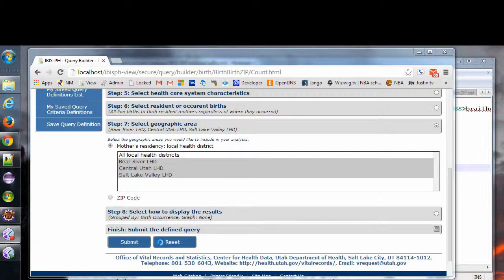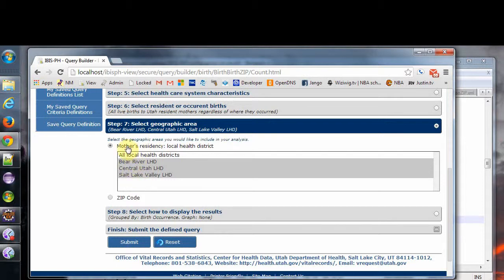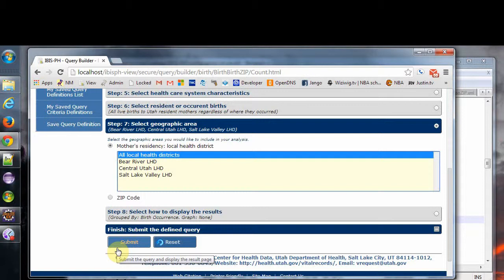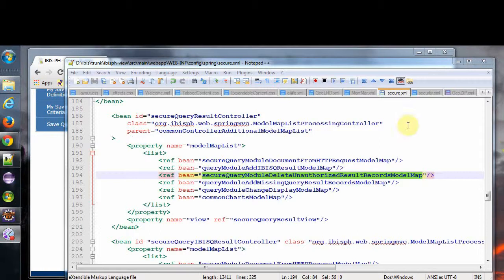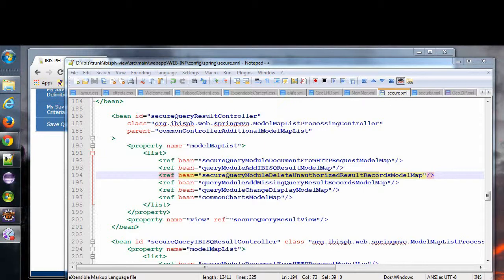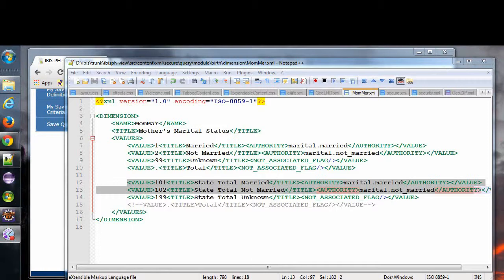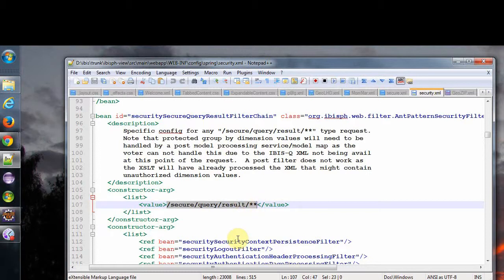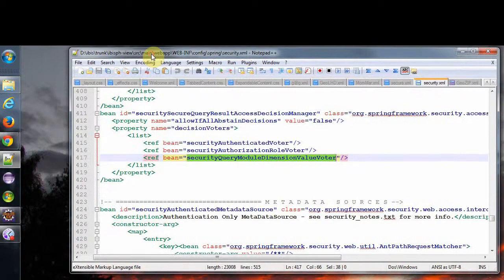security row level setup 2